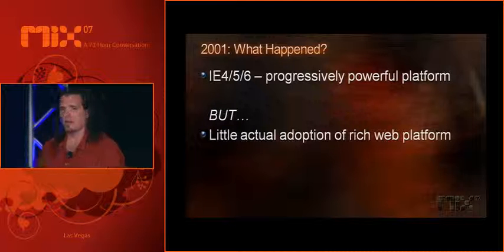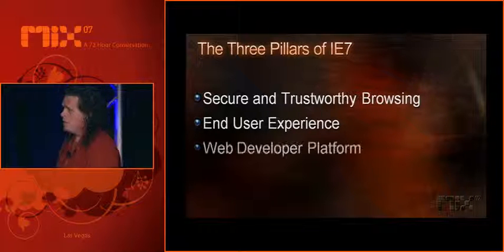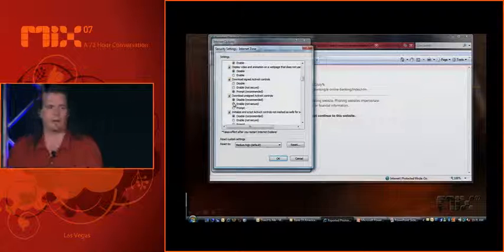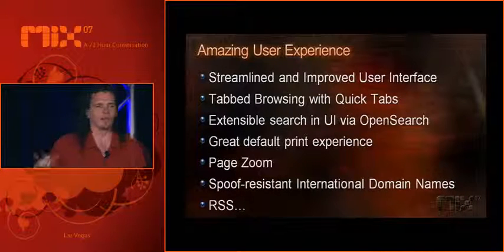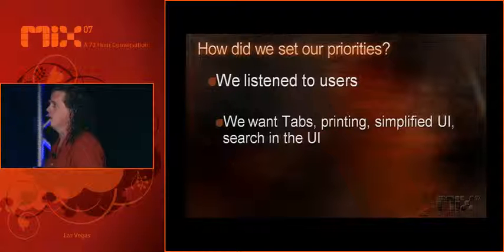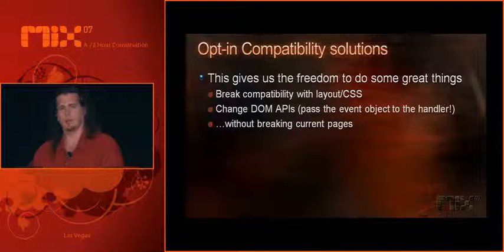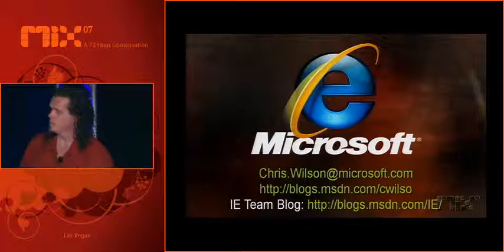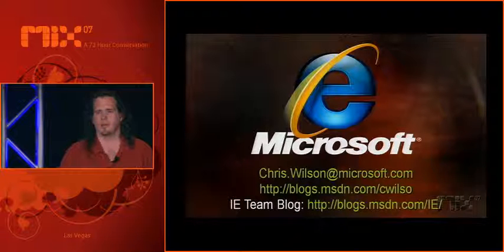MIX07 IE7 Past, Present, and Future